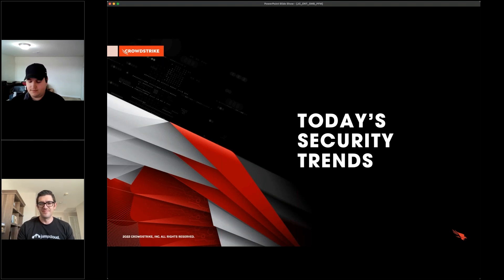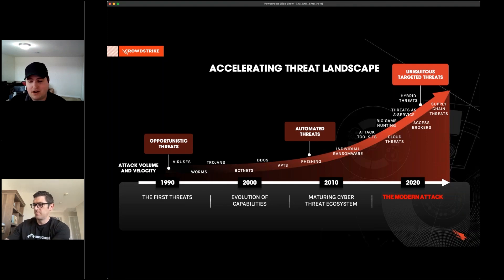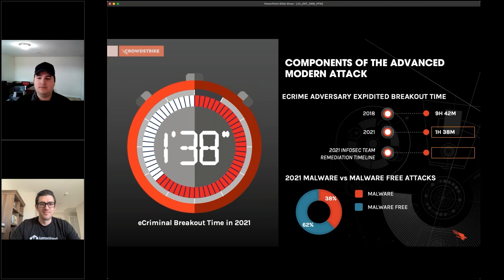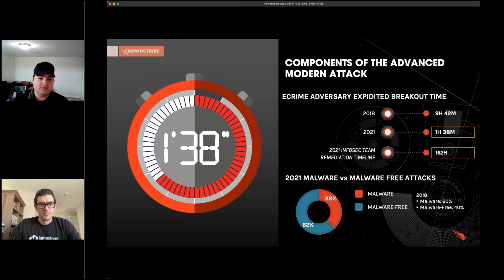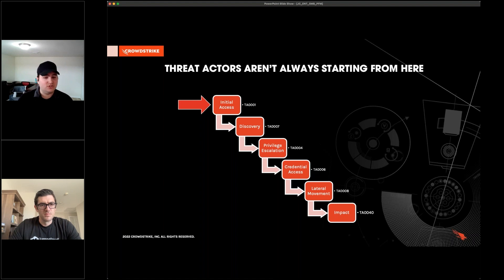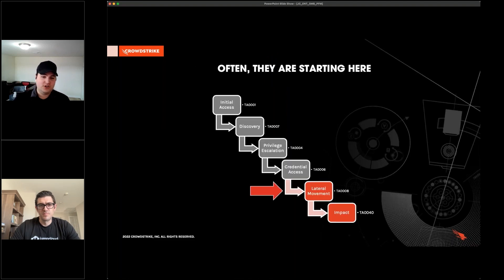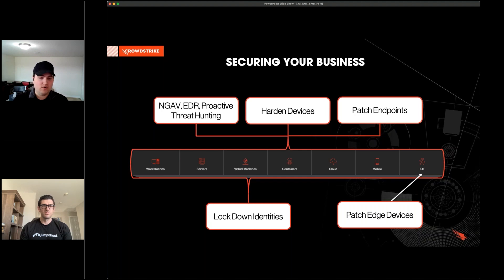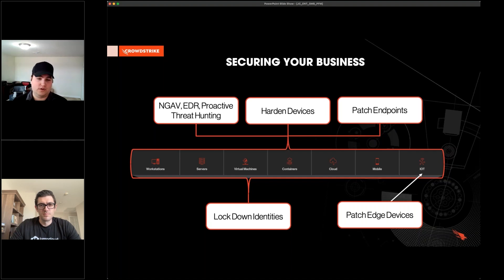How to Identify and Assess Multi-Accelerated Threats | JumpCloud Webinar Clips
In this clip from Security Best Practices for Small and Medium Enterprises, we discuss how you can identify and assess threats in an ever-accelerating environment.

In this webinar you will learn:
-How the evolution of the workforce, from remote work to device diversity, has changed the requirements for security
-How to use modern solutions to get best-in-class security without breaking the bank
-Practical tips to secure your business today